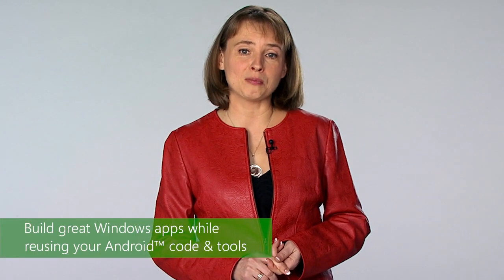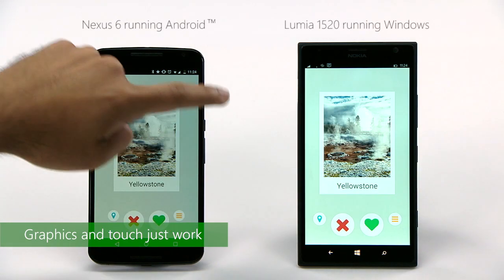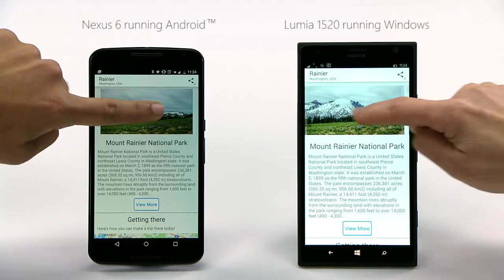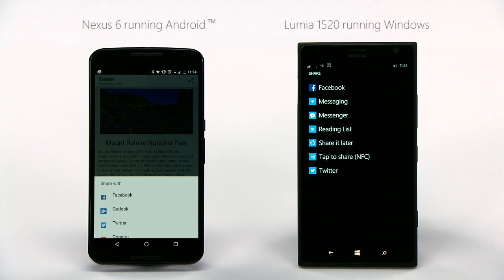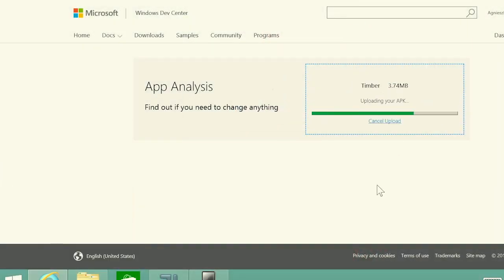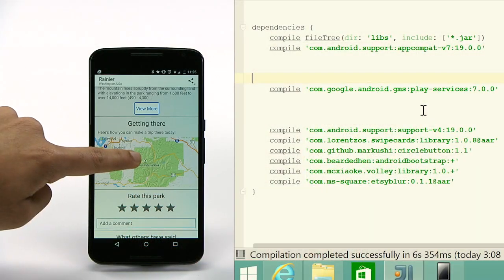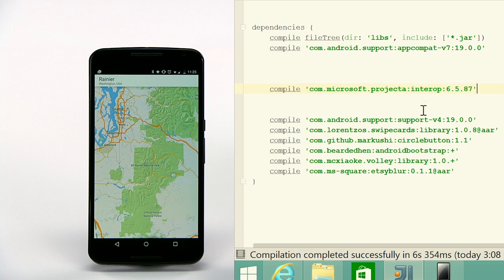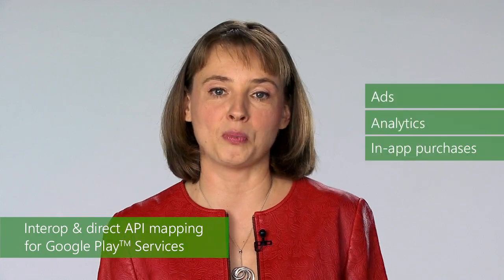Project Astoria Build great Windows apps with your Android™ app code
"Project Astoria" lets you build great Windows apps, while reusing your Android app code and tools.

Apps built with this technology leverage key Windows interactions, and deliver the kind of experience Windows users expect.

To make changes or debug your app, you can use your current IDE. We support IntelliJ, Android Studio, and Eclipse, and in addition to Windows development machines, you can use your Mac.